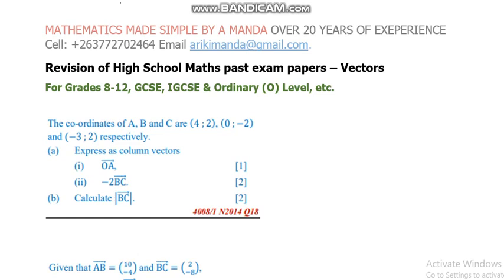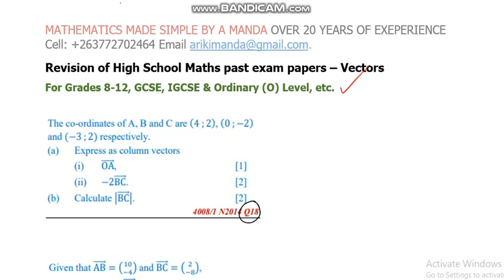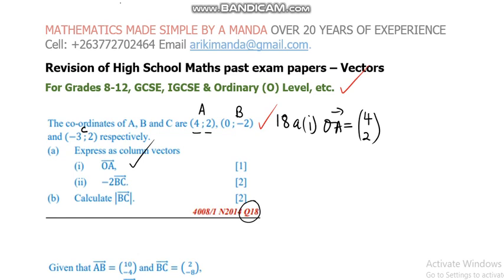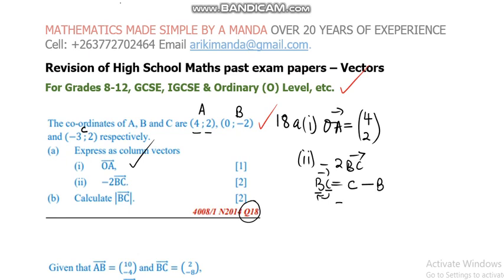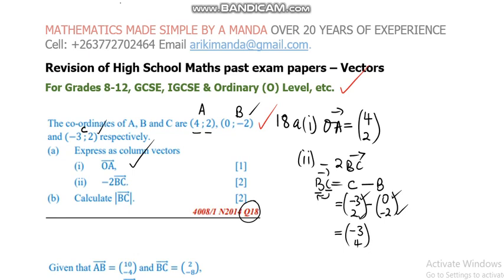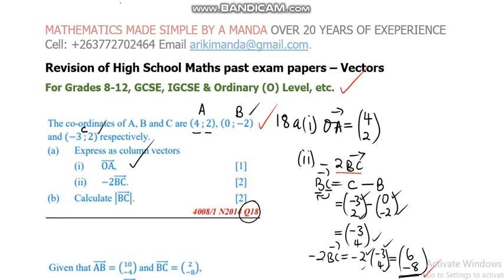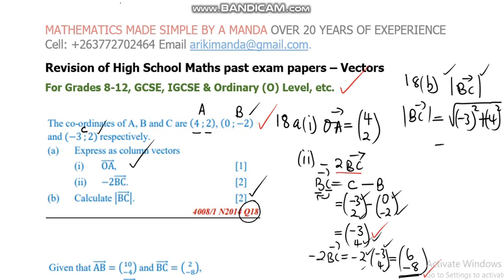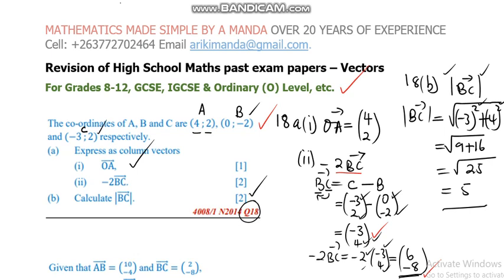Revision of Past Exams -VECTORS 2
You cannot afford not to understand vectors made simple. to easily master vectors get in touch